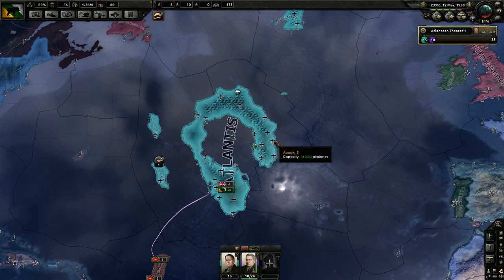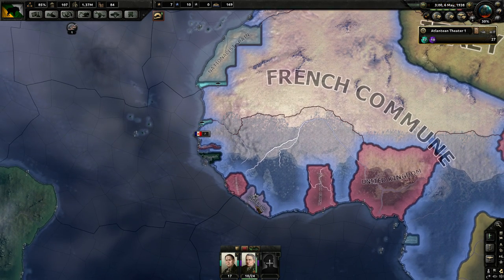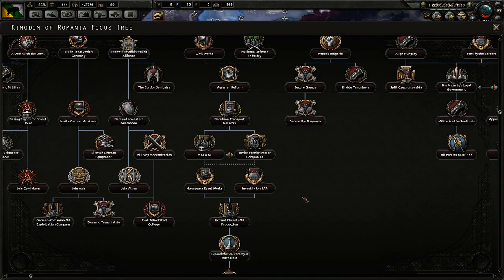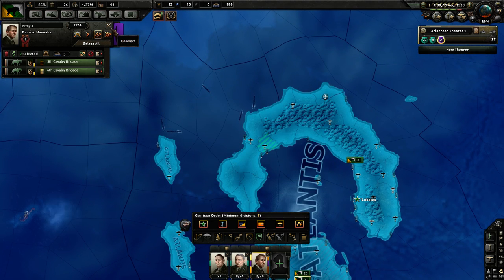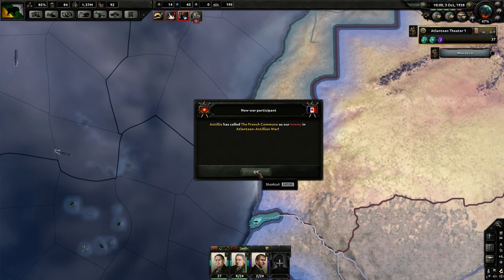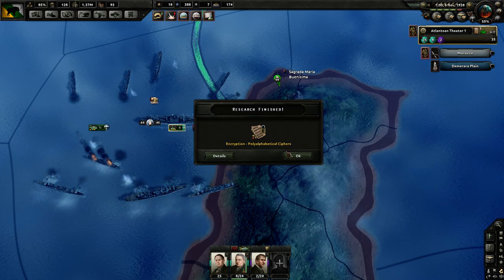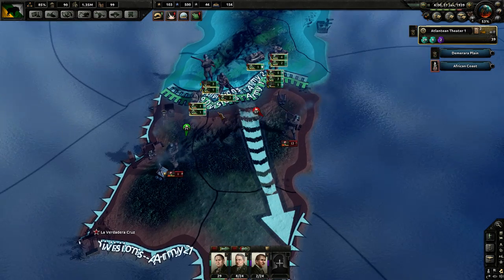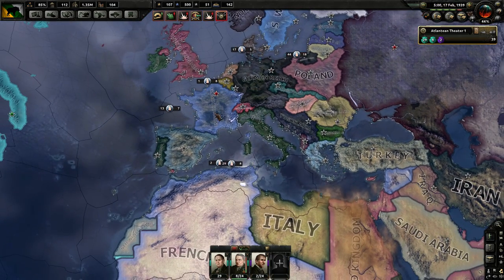Hearts of Iron 4: Atlantis Mu Lemuria - Atlantis - part 3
Better dead than red. Especially when they're French.